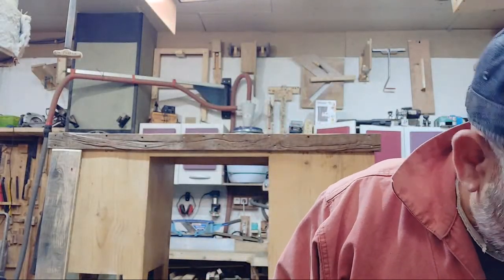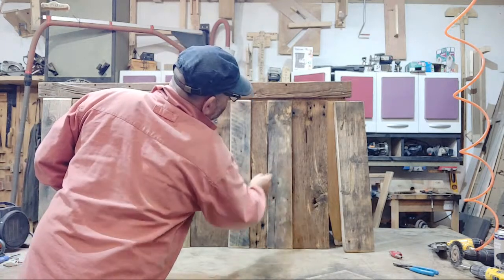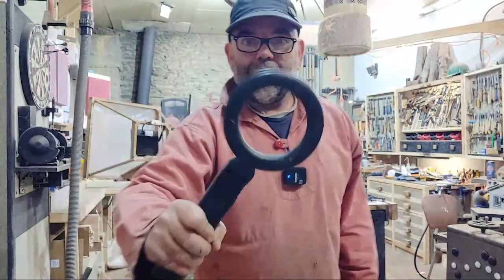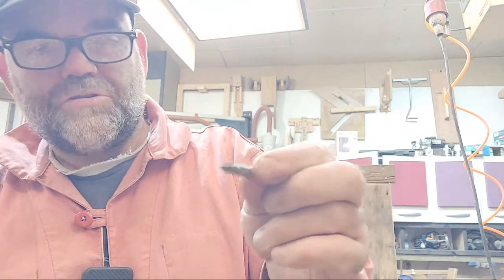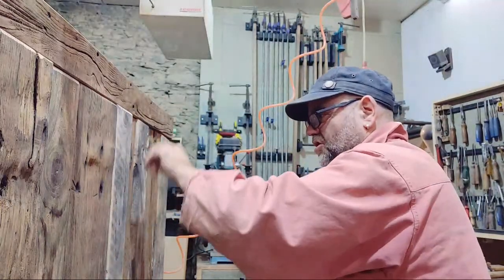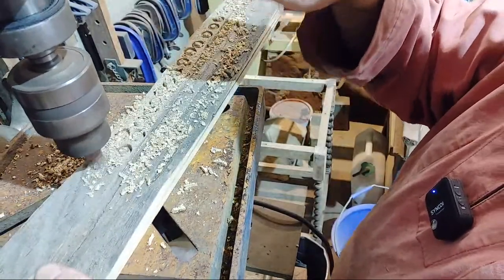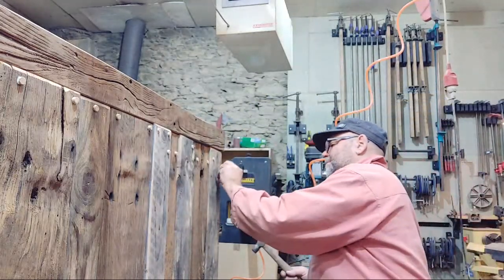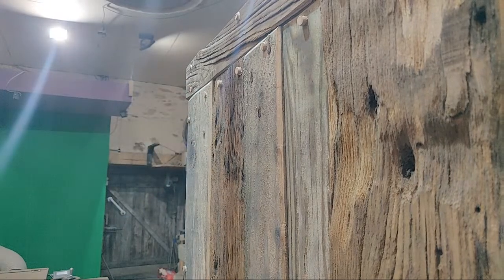How to use rotten wood...Live